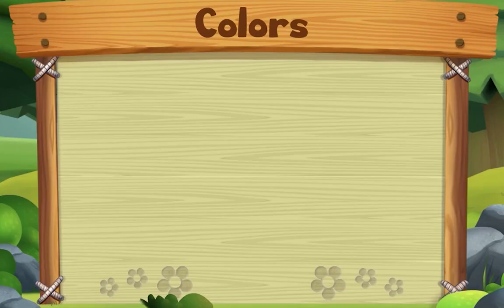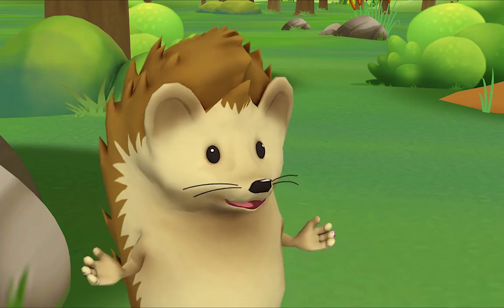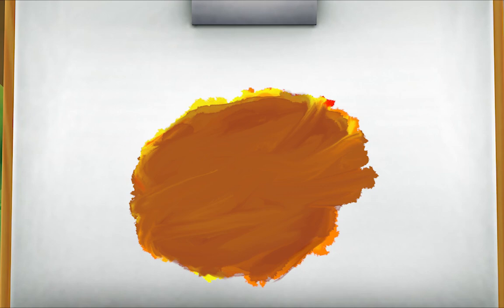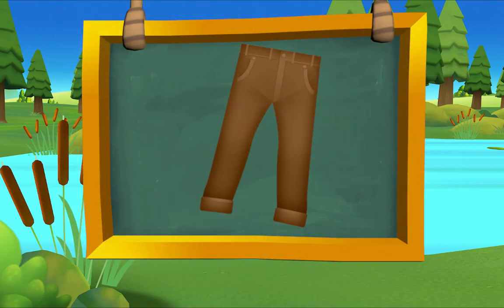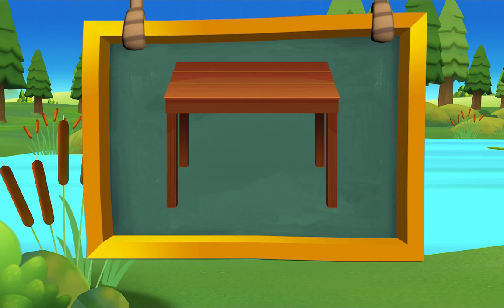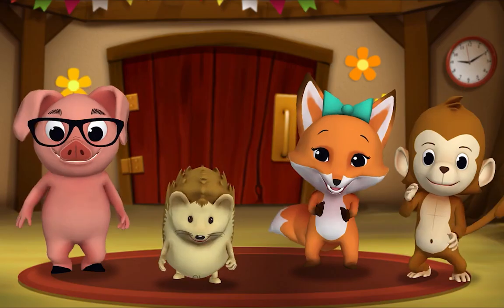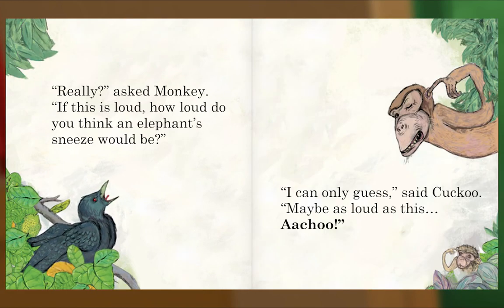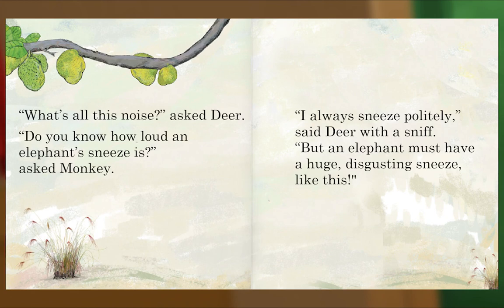Animal Island Learning Adventure (AILA) Preschool Learning System | Learning Session